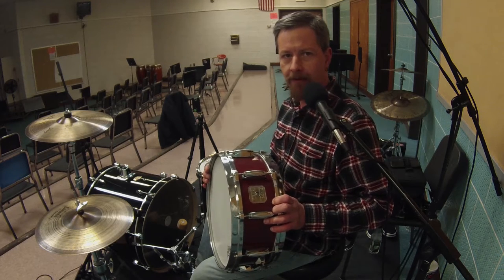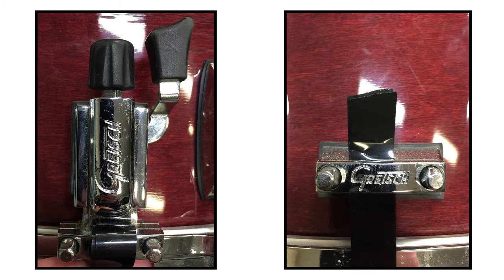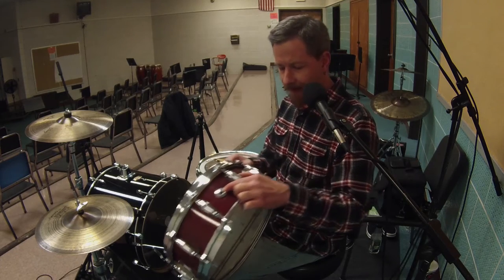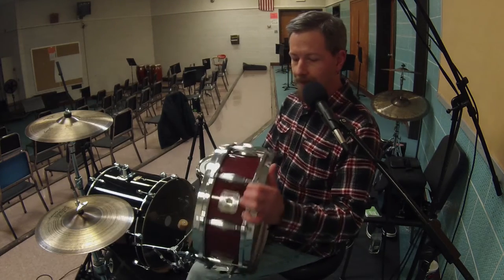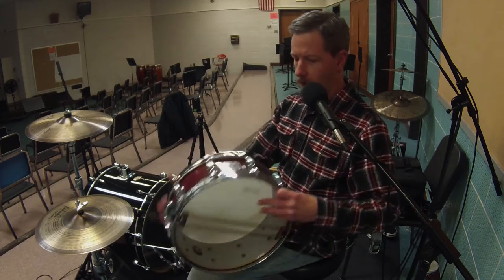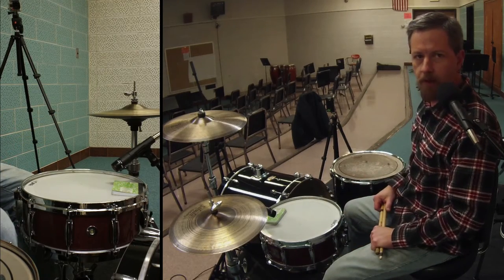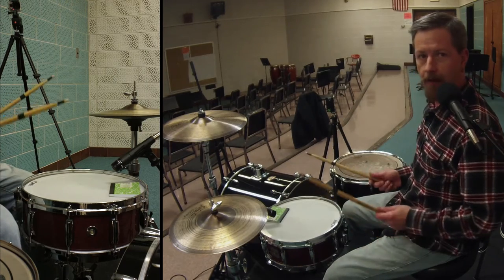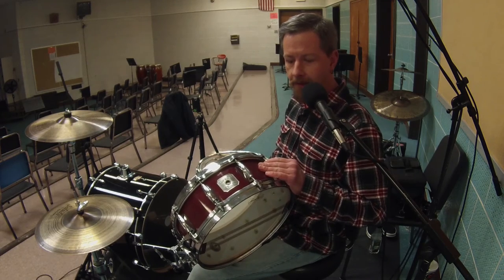Snare Drum Sound Check - Gretsch Maple 14"x5"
Equipment:
Gretsch Maple 14"x5"
Yamaha Drums (Stage Custom  Birch)
16x14, 22x17

Saluda Cymbals (Glory Series):
14" Medium Fusion Hats
16" Medium Thin Crash
21" Hand Hammered Dry Ride

Yamaha 9500 strap drive pedal, Rock N Sock Throne

Recorded with:
Zoom h4n (audio) with Shure Beta 52 kick mic and SM57 snare mic
GoPro Hero3 (video) and Sony Bloggie (video)

Edited with:
Cool Edit Pro 2.1 (audio)
Adobe Premiere Elements 11 (video)